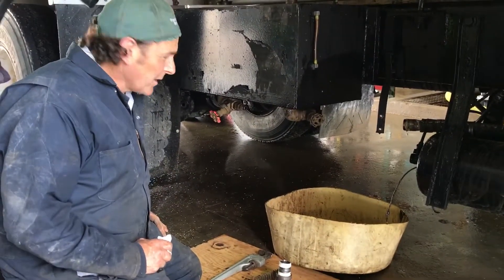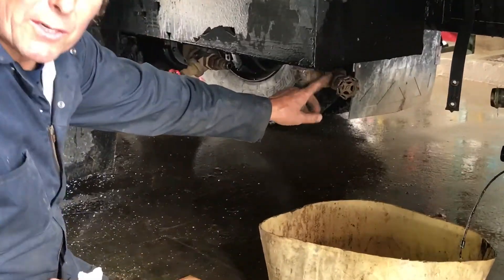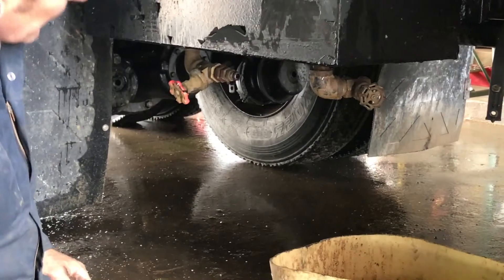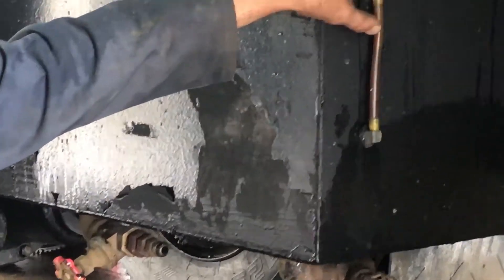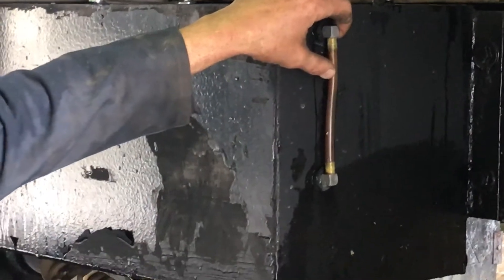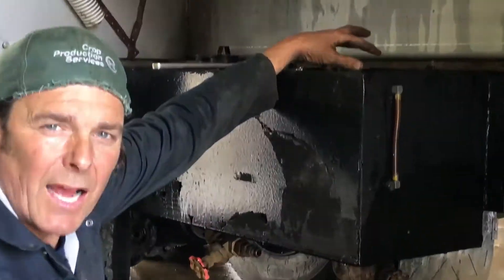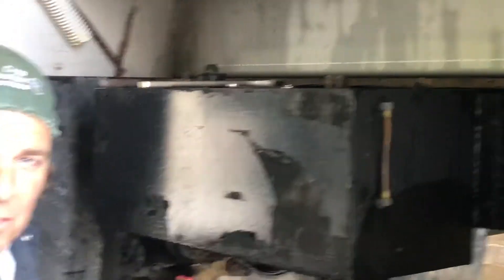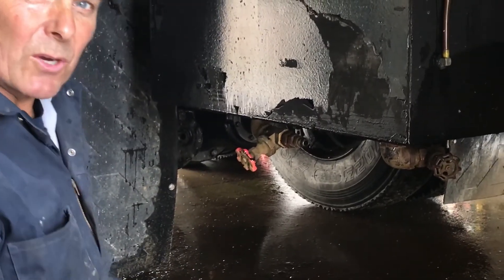Vacuum vs Gravity. Hydraulic valve swap made easy.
Changing valve on hydraulic tank without draining oil by using a vacuum. No Mess.